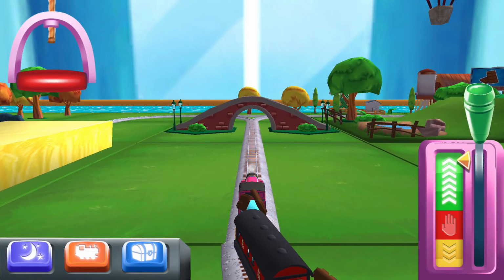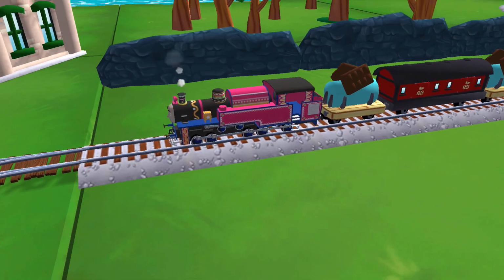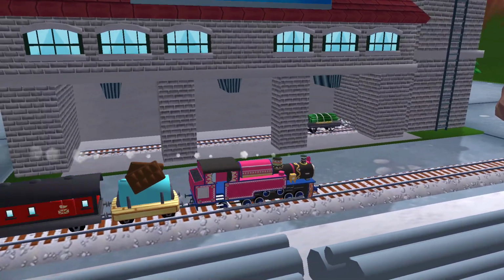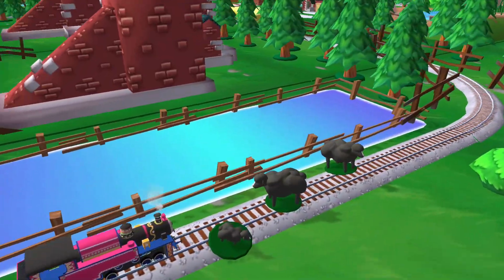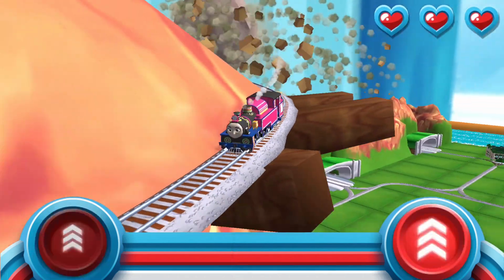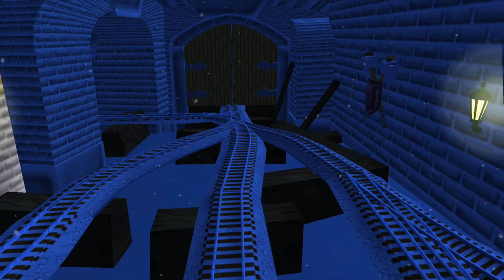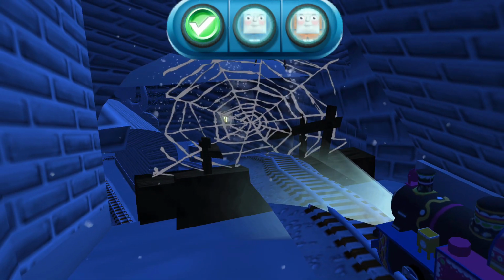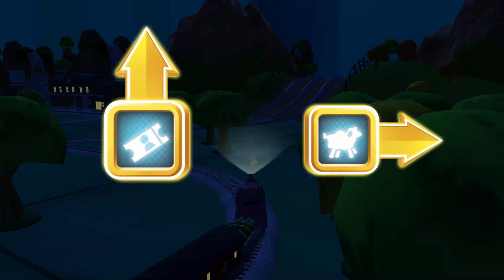ASHIMA Super Train Wash! | Thomas & Friends: Magical Tracks - Kids Train Set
HAVE QUESTIONS?

Budge Studios Web SiteThomas & Friends: Magical Tracks - Kids Train Set Support
Minor improvements. Thank you for playing Thomas & Friends: Magical Tracks!